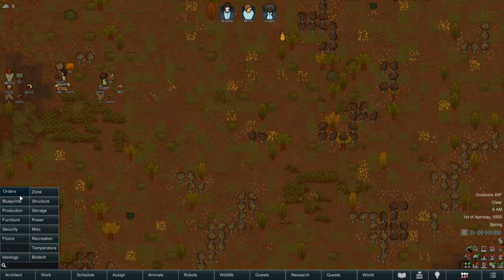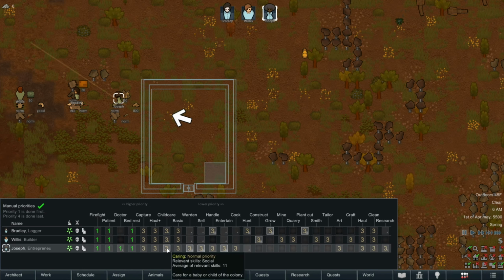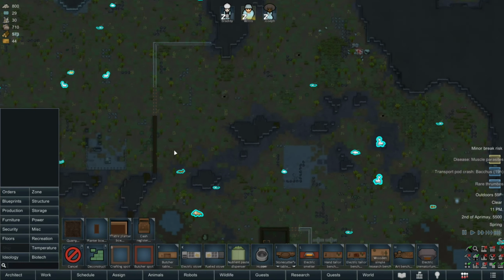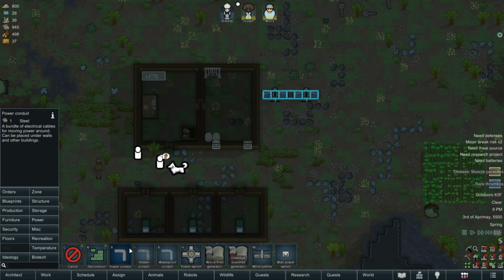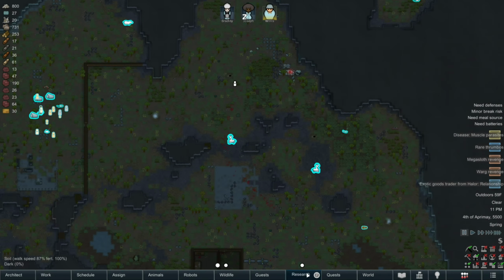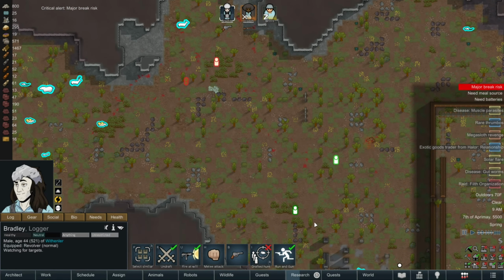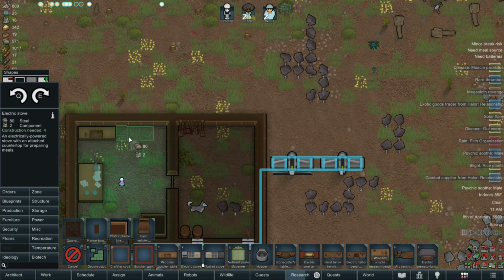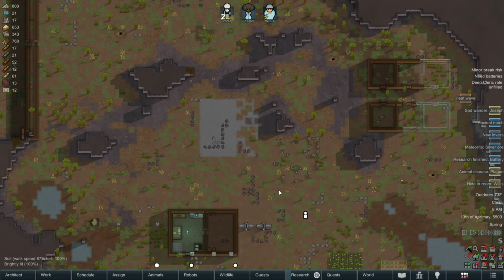I Started A Religion Of Basement Dwellers In Rimworld | Part 1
The first part of the tale of a religion that prefers the underground.

amazon link to the keyboard

Mod List
Harmony
HugsLib
Map Preview
Mod Manager (Continued)
[sd] Advanced Powergeneration (Continued)
Vanilla Expanded Framework
Allow Tool
Quarry [Adopted]
Prepare Landing for 1.5
Tilled Soil
Humanoid Alien Races
Stack XXL
Blueprints
EdB Prepare Carefully
Faster Dev Speed (Continued)
Where is my weapon?
Smarter Visitors
QualityBuilder
Misc. Robots
Pick Up And Haul
No Version Warning
ReBuild: Doors and Corners
Smarter Deconstruction and Mining (Continued)
Replace Stuff
Camera+
Traders Have Money 1.5
Smart Speed
Fluffy Breakdowns
Research Tree (Continued)
Movable Hydroponics
Gideon's Stackable Chunks
Fix Mechanoid Resource Drop
Stonecutting Extended
Trade Ships No Matter What
WallStuff
WallDefenses
Aligned Turbines
Adaptive Storage Framework
Vanilla Furniture Expanded - Props and Decor
Reel's Expanded Storage
Metal Ain't Flammable
Multi-Doctor Surgery
Red's Performance Fixes (aka. Comp EggLayer Fix)
Geological Landforms
Vanilla Furniture Expanded - Farming
Growing Zones +
Bulk Everything
Tradable Meals
MendAndRecycle (Unofficial 1.5)
RunAndGun
Designator Shapes
Trade Ships Drop Spot
Stop, Drop, And Roll! [BAL]
Social Experience from Trade
Adaptive Primitive Storage
No Trap Friendly Fire
No Need to Extinguish the Fire When It's Raining
Portraits of the Rim
Not My Fault
Hospitality
[sbz] Neat Storage
Get Out Of My Chair!
Smarter Capture Them
Misc. Robots++
Fast regen medical beds 1.5
Hospitality
Cash Register
Hospitality: Storefront
Visible wealth
Pawns on Display

--End Mod List--

rimworld
ludeon studios
rimworld challenge playthrough
rimworld lets play
colony simulator
city builder
base building games
management games
pc games you should play
modded rimworld
colony simulator games
rimworld mods
economy simulator games
modded rimworld gameplay
indie games
indie games in 2025
rimworld in 2025
rimworld 1.5 gameplay